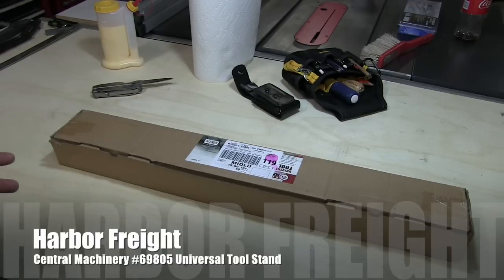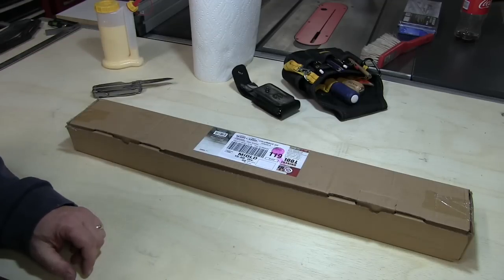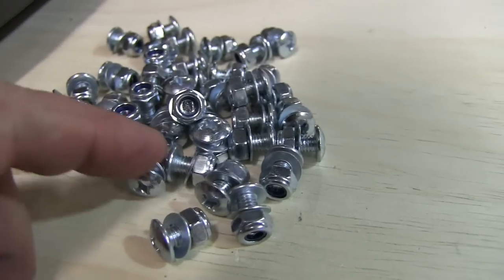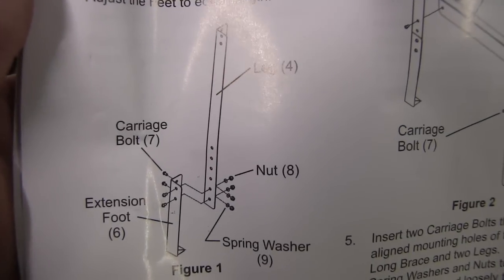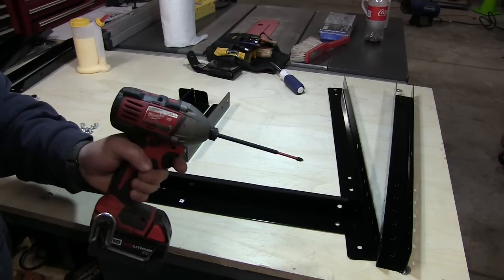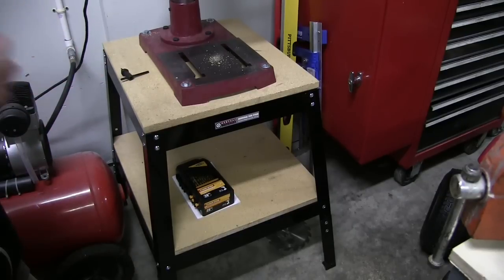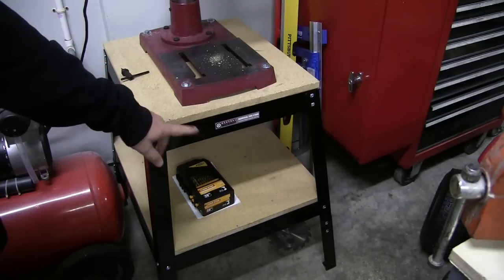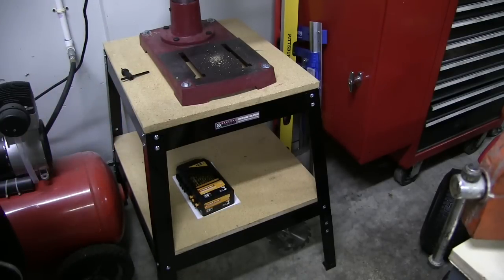Harbor Freight 69805 Universal Tool Stand